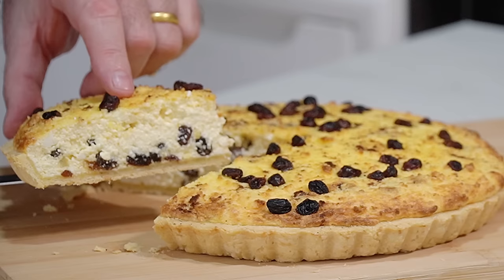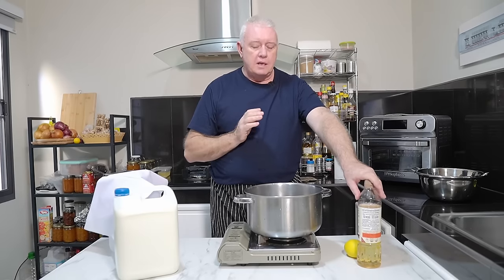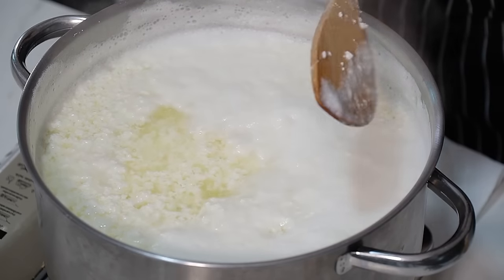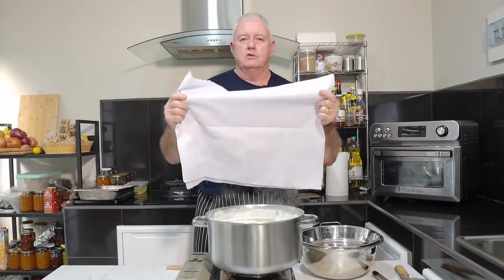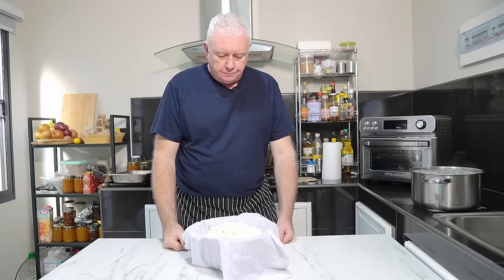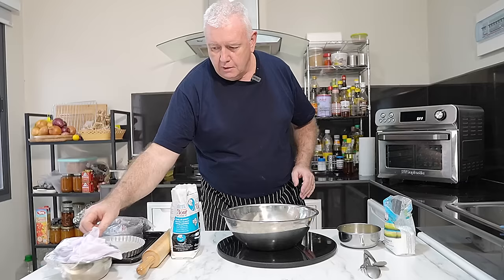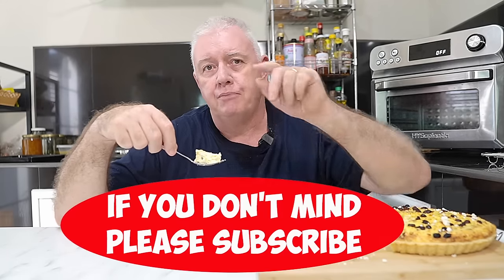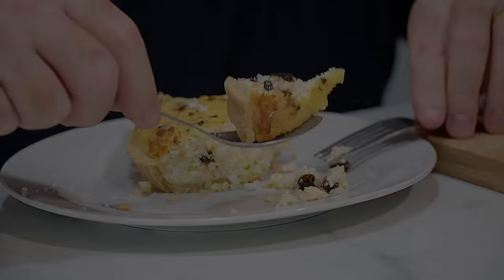YORKSHIRE Curd Tart TRADITIONAL Dessert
Yorkshire Curd Tart is a cherished traditional dessert from Yorkshire, England, embodying the region's rich culinary heritage. This delightful tart combines fresh curd cheese, which provides a soft, creamy texture, with the zestiness of lemon, offering a refreshing hint of citrus. These primary ingredients are nestled within a sweet pastry crust, creating a harmonious balance of flavours and textures.

The fresh curd cheese used in Yorkshire Curd Tart is typically made from the day's milk, giving the tart its distinctive fresh and tangy flavor profile. This cheese is similar to cottage cheese but is drained to achieve a thicker consistency, which is essential for the tart's filling. Adding lemon zest or sometimes lemon curd enhances the tart's flavour, adding a light, aromatic citrus note that complements the richness of the curd cheese.

The sweet pastry crust is the perfect base for the filling, its buttery and crumbly texture contrasting beautifully with the smooth, creamy filling. Before baking, the filling is often enriched with eggs, sugar, and sometimes nutmeg or vanilla, adding depth and complexity to the dessert's overall flavour.

Yorkshire Curd Tart is traditionally served at room temperature or slightly warmed, often accompanied by a dollop of cream or a scoop of ice cream. It's a versatile dessert that can be enjoyed at any time of the year. Still, it holds a particular fondness in Yorkshire, where it's a testament to the region's dairy farming heritage and a staple at local bakeries and family gatherings.

In addition to its delicious taste, Yorkshire Curd Tart carries a sense of nostalgia and regional pride, making it much more than just a dessert. It's a piece of Yorkshire's culinary history, cherished by generations, and a delightful experience for anyone who enjoys tasting it.

 For the pastry:
- 420 g All Purpose Flour
- 65ml Water
- 150g Shortening
- 50g Butter / Marg
- 1 medium egg
- 1 tbsp sugar
- 1 tsp Apple cider vinegar
- 1 tsp salt

To Seal:
 beaten egg

Curd - Yields 873g Curd/cream cheese
- 5 litres milk
- 3 tbsp vinegar or lemon juice

- 650g fresh curd cheese
- 2 tbsp caster sugar
- 3 eggs, beaten
- ¼ cup cream
- 50g currants
- Zest of 1 lemon
- Nutmeg, grated (to taste)

I use a HYSapientia 24L Air fryer oven
oven cook 180 / 360 15 mins
air fryer 175 / 350 15 mins

16mm F1.4 lens
18-105 F4 lens
Action camera

PRIVACY POLICY and FULL DISCLOSURE: Rik participates in the Amazon Services LLC Associates Program (UK). This is at NO extra cost to you, which will assist me in maintaining my channel and creating more videos. I appreciate your support, and thank you for considering using these links.